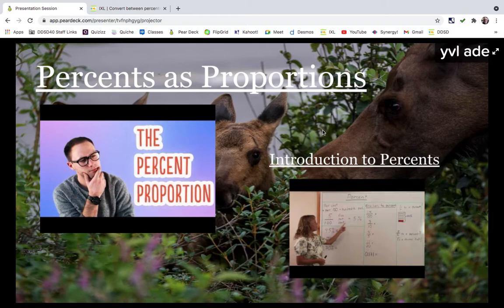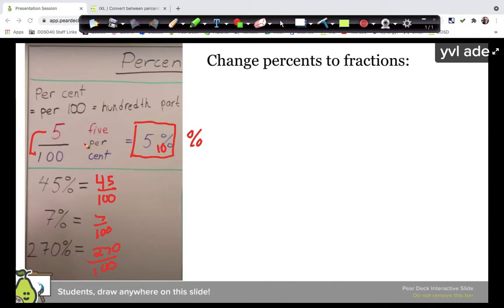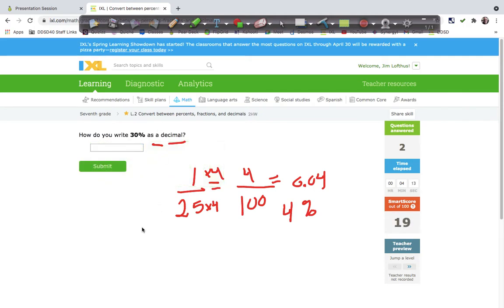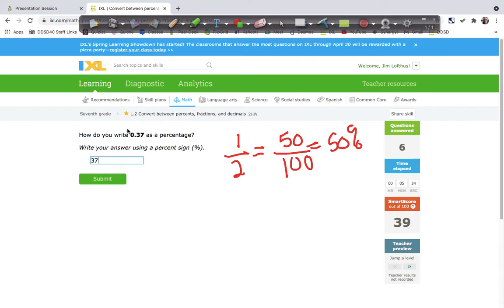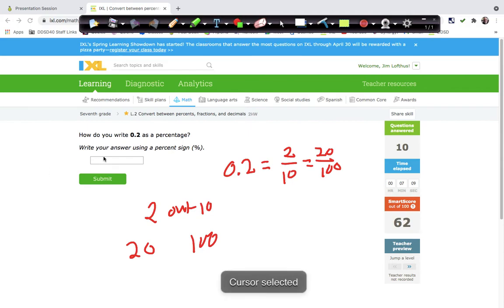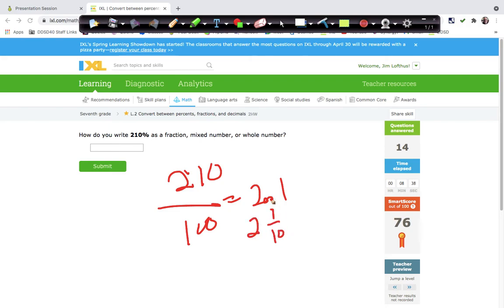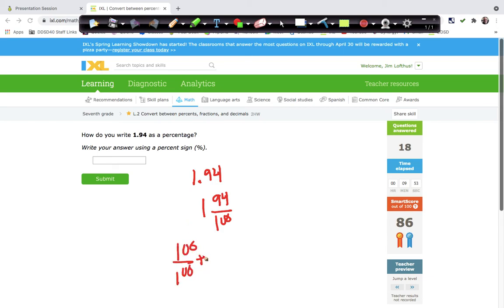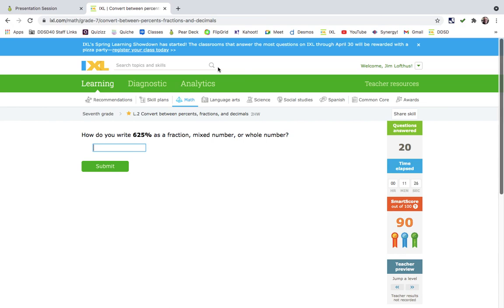Recap Monday 4:19